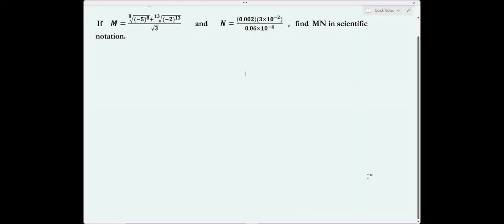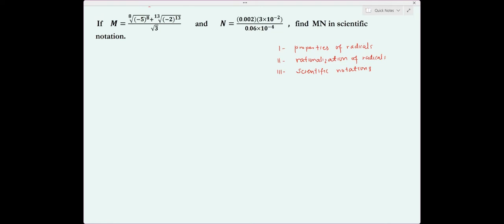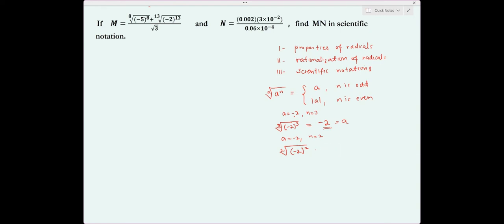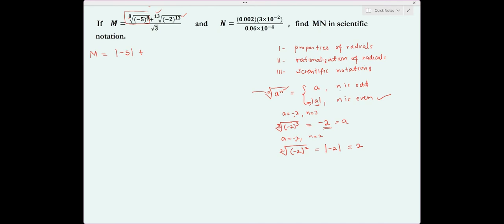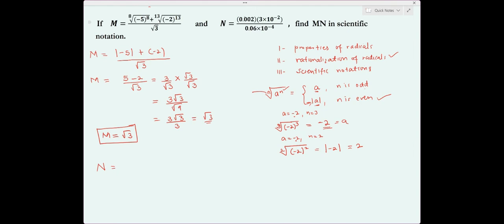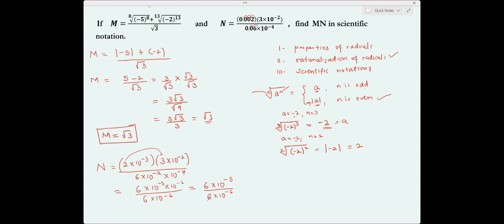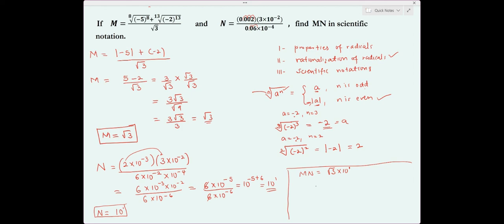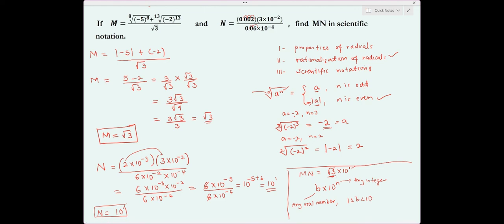Scientific notation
Properties of radicals, rationalization  of radicals, and Scientific notation